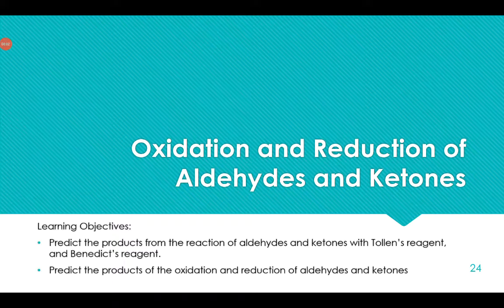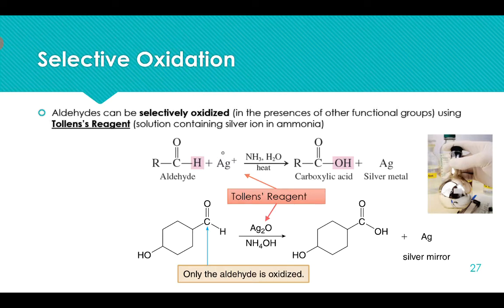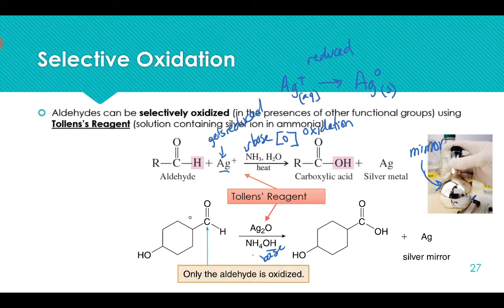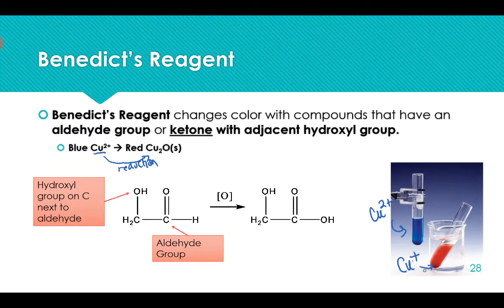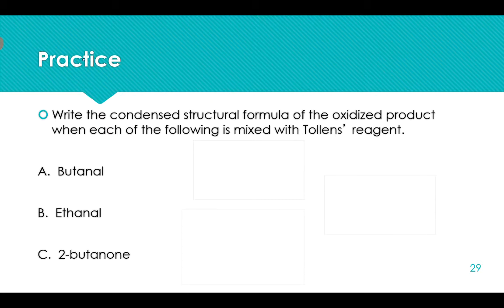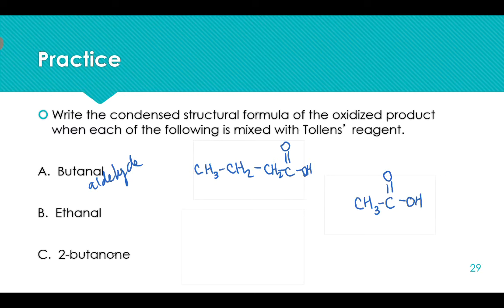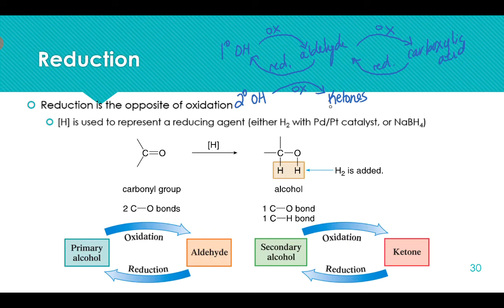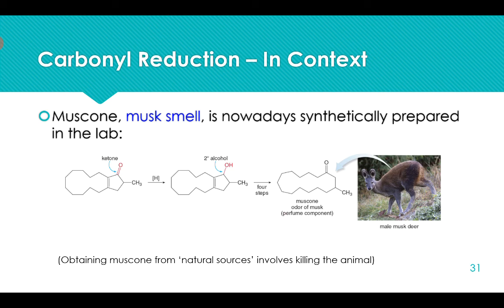Chem 3B - Ch15V04 - Oxidation and Reduction Reactions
Reduction of Aldehydes and Ketones
Tollen's Reagent